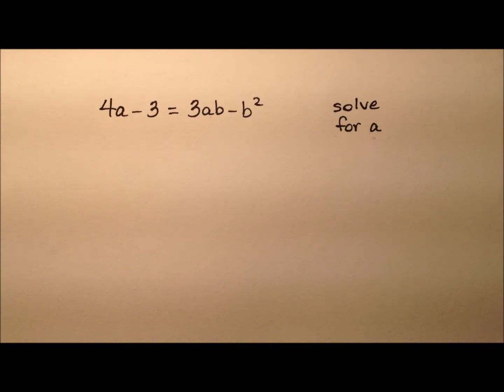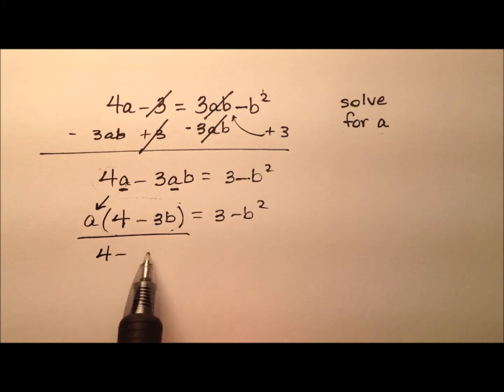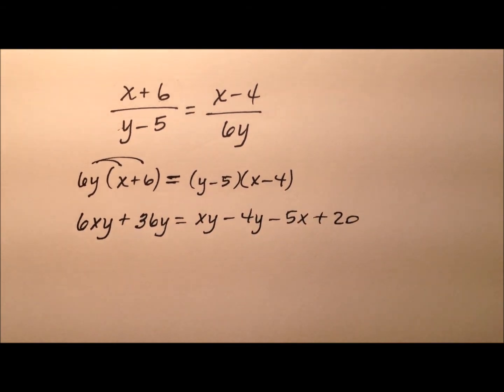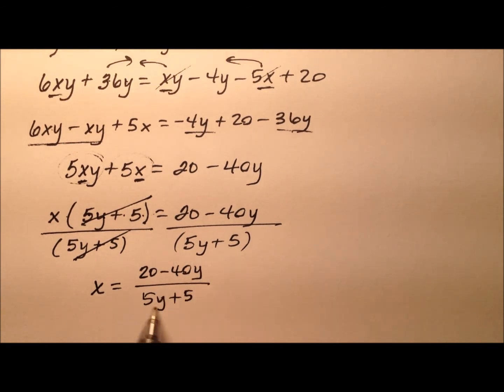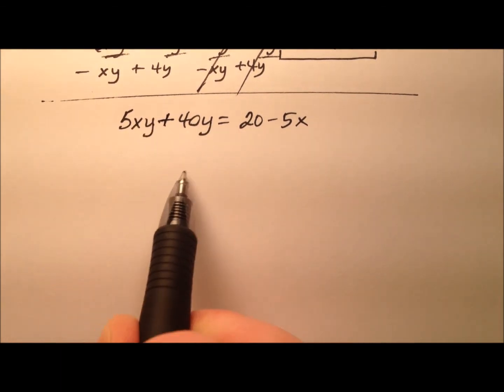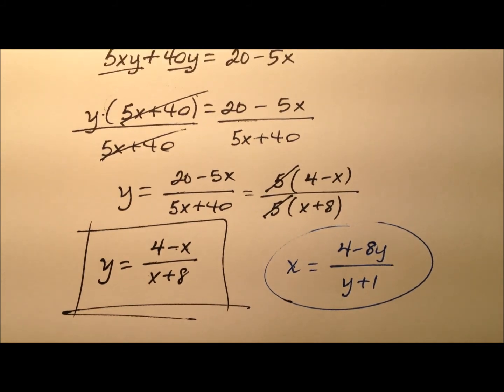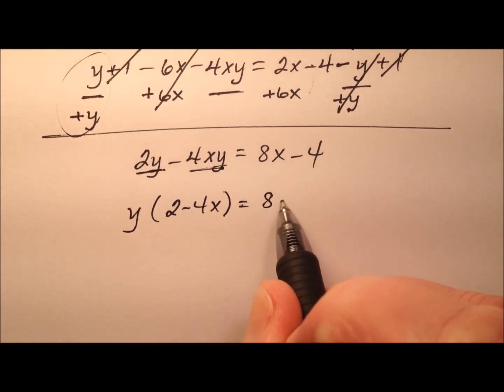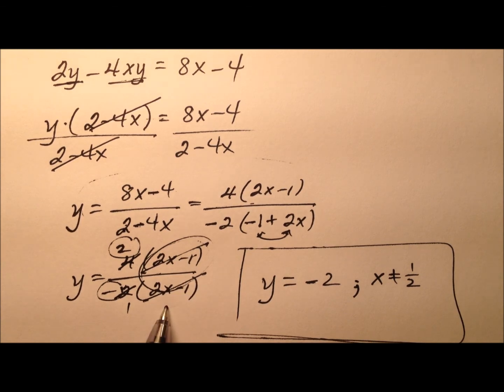Solving Literal Equations that Require Factoring (Introduction with Examples)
This video works through three examples of solving literal equations that require factoring.